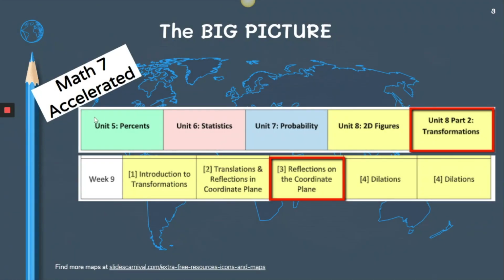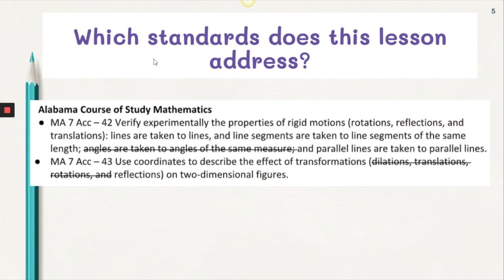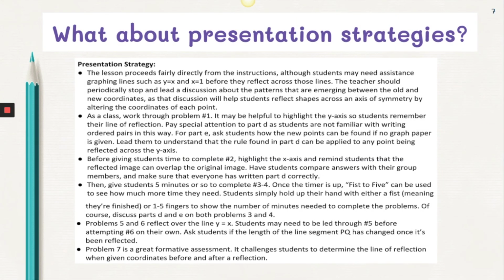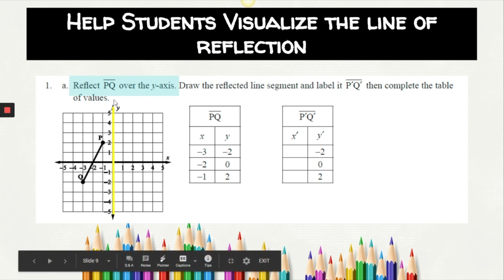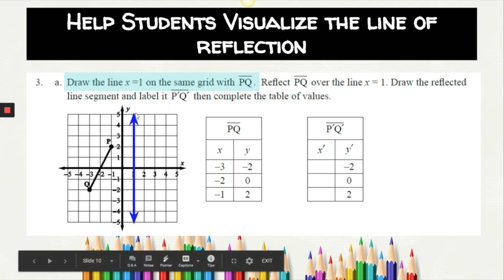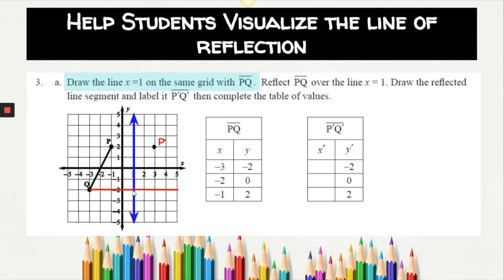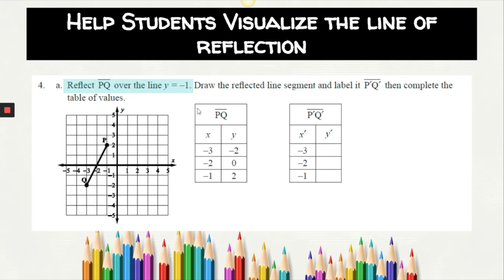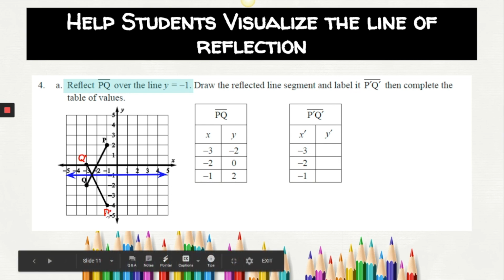Linear Reflections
This video provides and overview of Linear Reflections lesson including step by step instructions to walk through three problems.